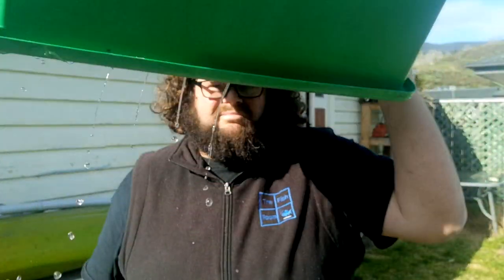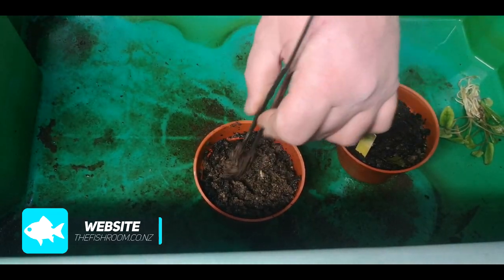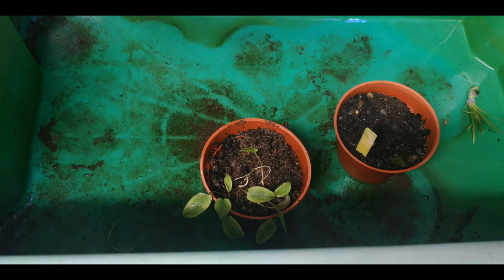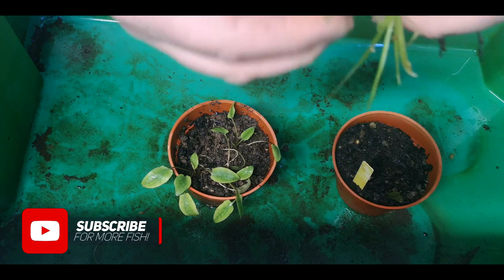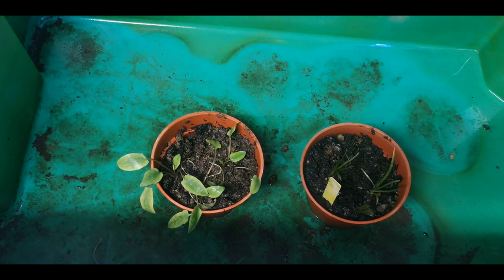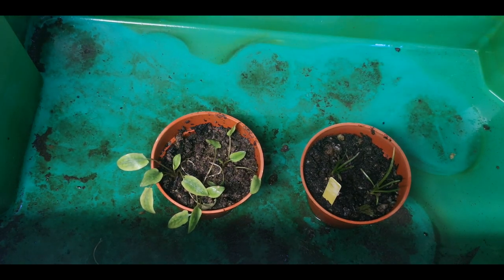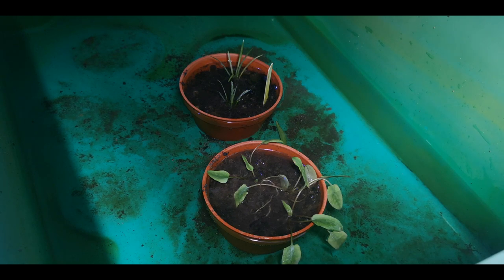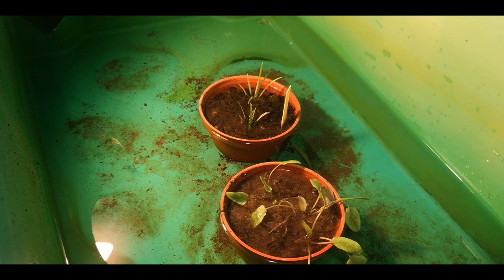How to set up an emersed aquarium plant set up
Today we begin the journey of growing emersed aquatic plants, we start with explaining what it is you will need to begin and then talk about our plant selection- we start with crypts.